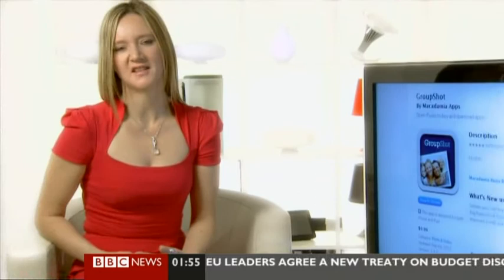BBC News KATE RUSSELL WEBSITE DIVA. 02.March.2012.